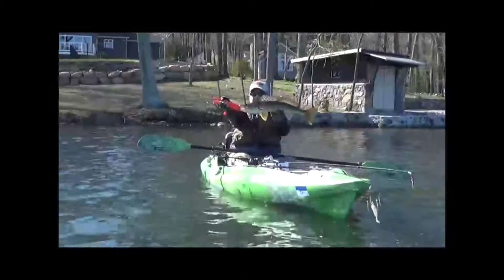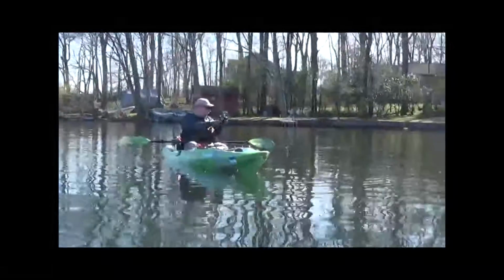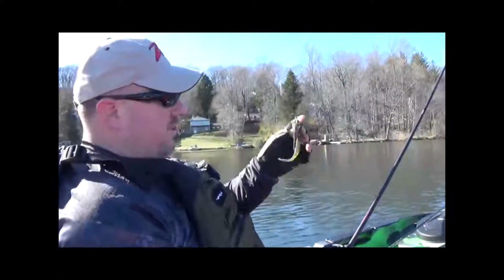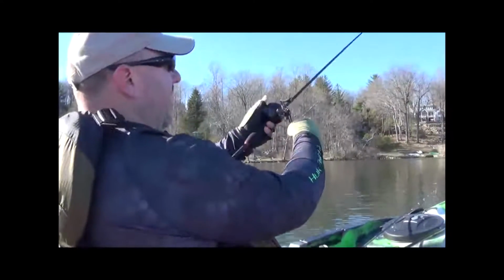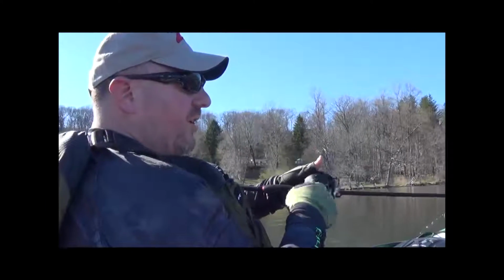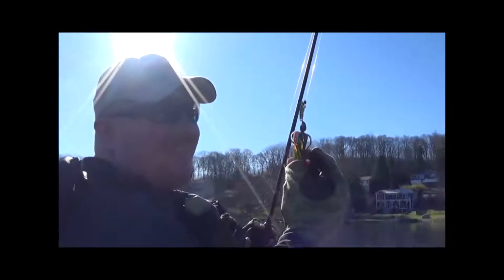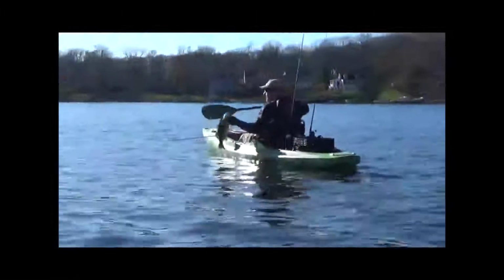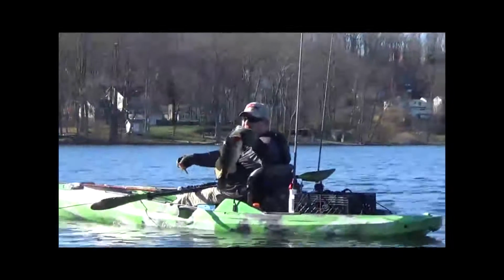The Reel Deal Fishing Show The Versatile Chatterbait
Join Richie out on the water as he shows you a few different ways to
fish the chatterbait! See and hear what it does under the water! Get
your chatter on in this episode!